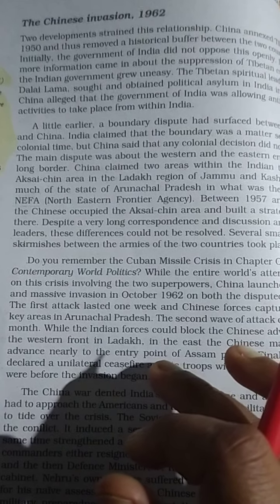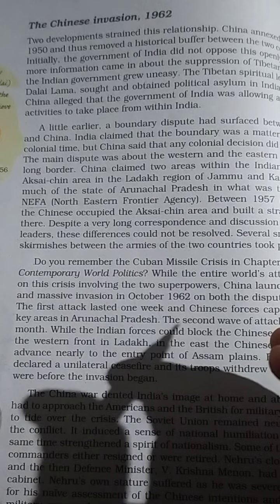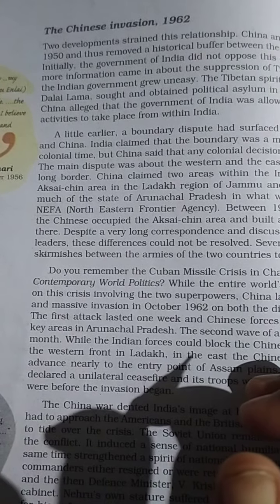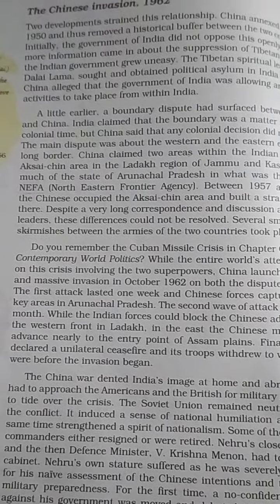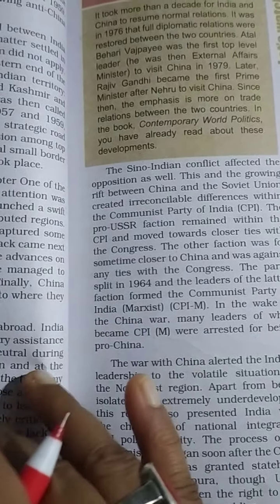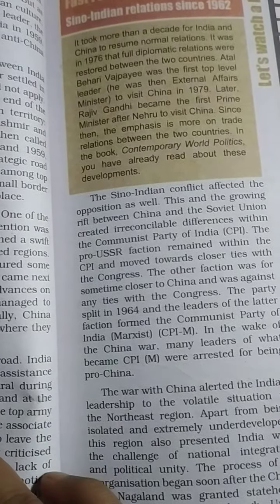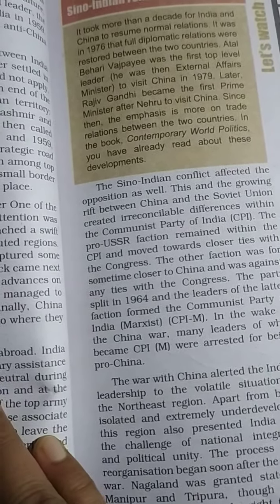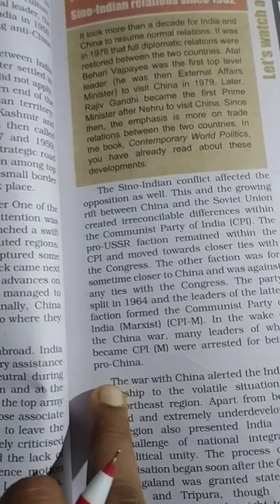Class- 12,Subject-Political Science, Chapter-India's external relations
Topic- The Chinese invasion, 1962